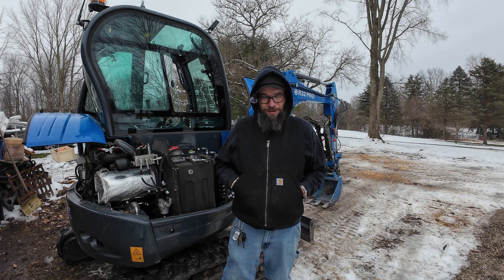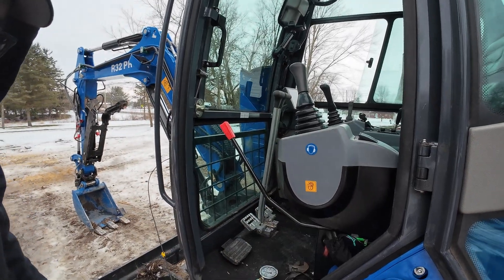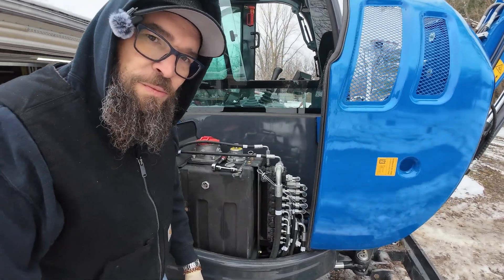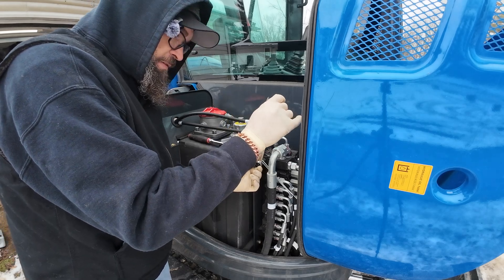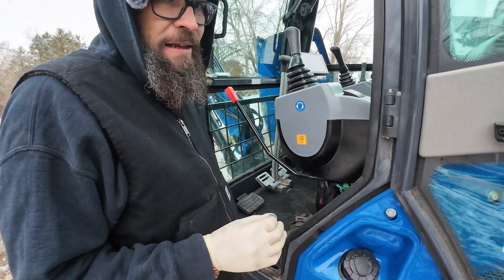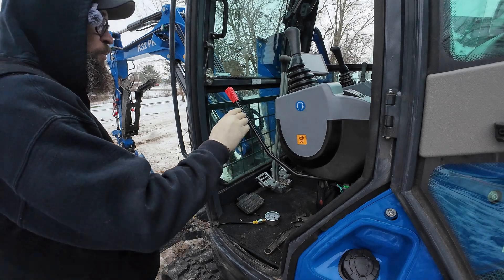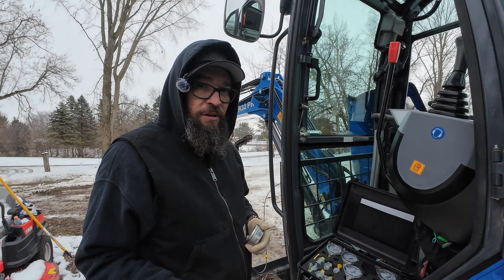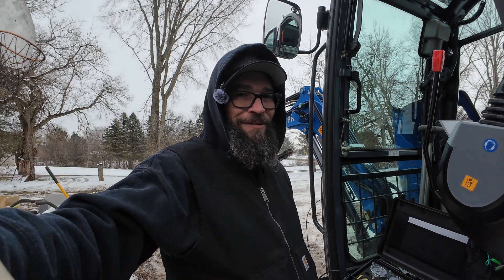Adjusting the breakout pressure on a Rippa R32-3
Edit: It was just brought to my attention that the max set pressure of the R-32 is actually 20mpa and not 22mpa as I stated in the video. I would recommend making sure you are at or below 2900psi. I apologize for any inconvenience this has caused.

In this video, I walk you through the process of adjusting the breakout pressure on my mini excavator. You'll see the step-by-step details of how to measure, tweak, and fine-tune the pressure settings to get the best performance out of your equipment. Whether you're new to hydraulic adjustments or just looking to understand the process, this guide will help you get it done right.

Here is the gauge set that I used in the video.